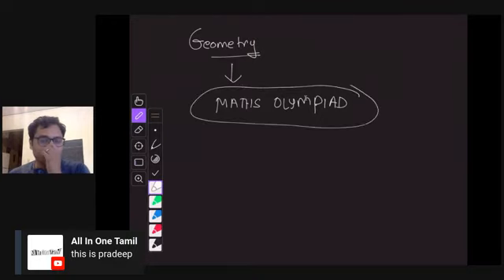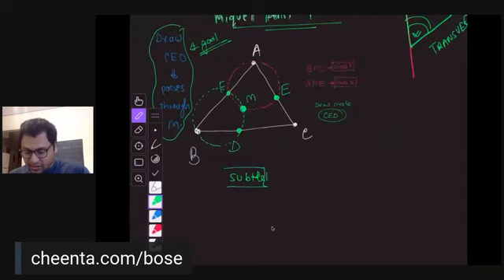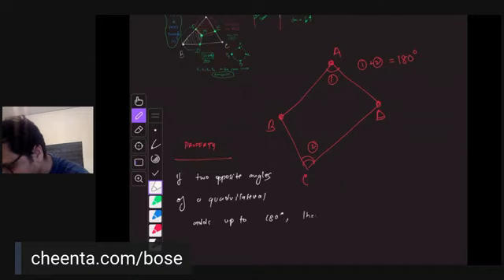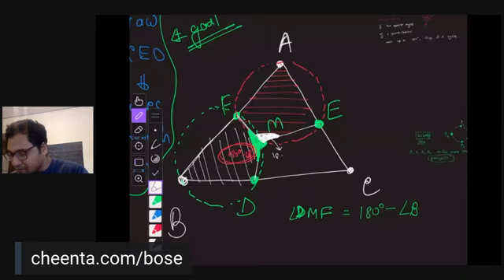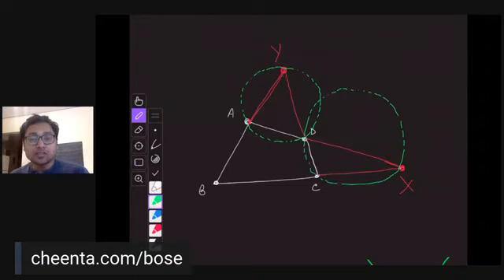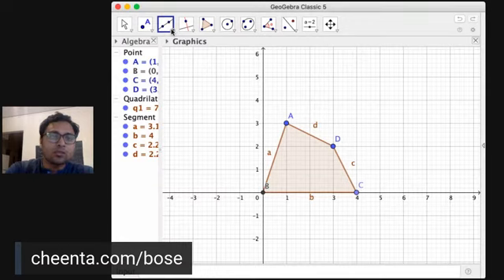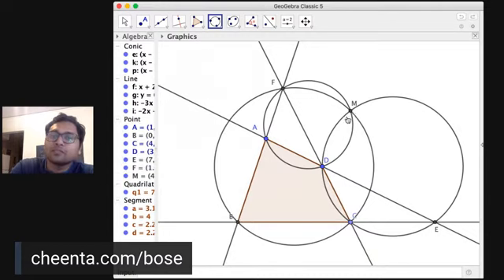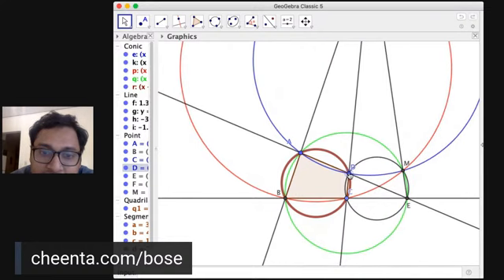Bose Math Olympiad Seminar - Class 9 and above